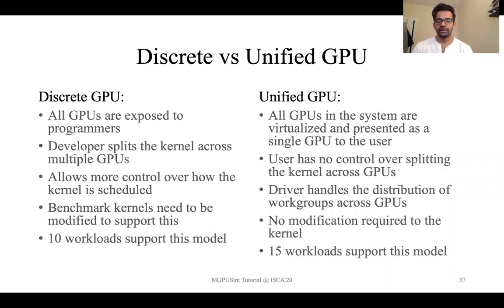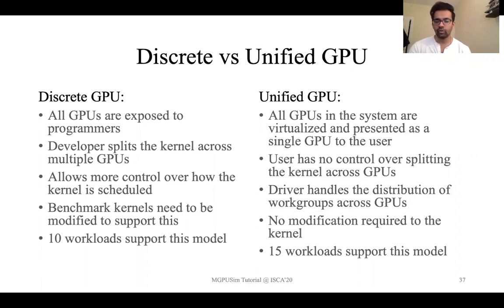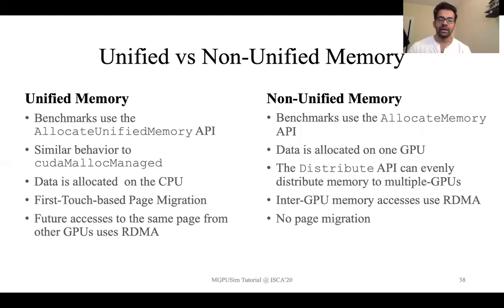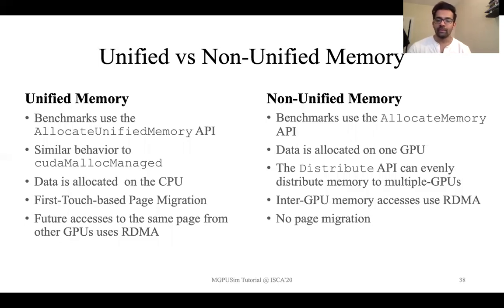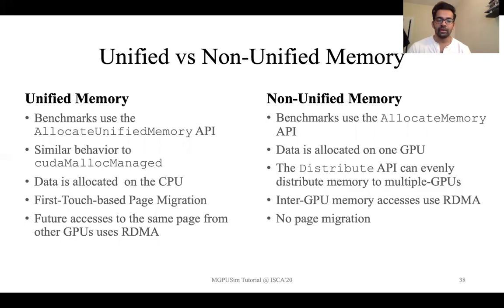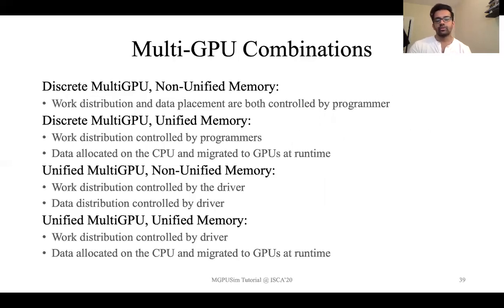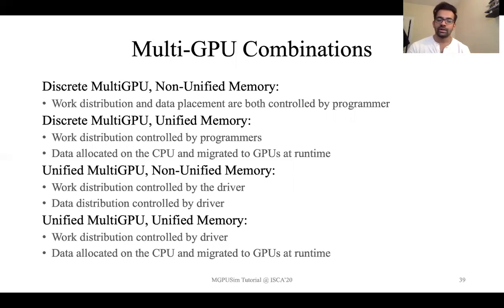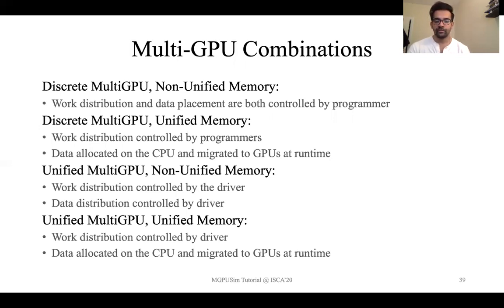13 Multi-GPU Flavors